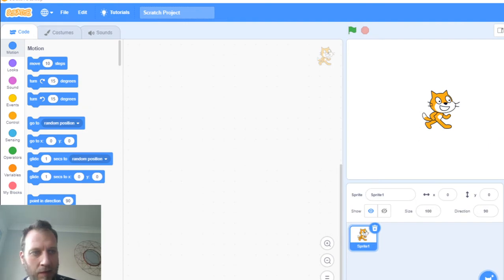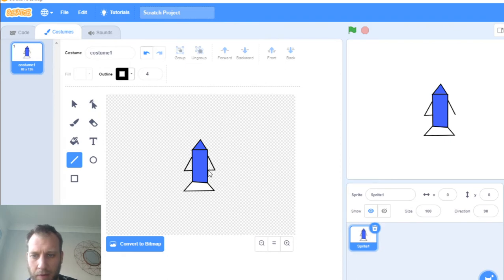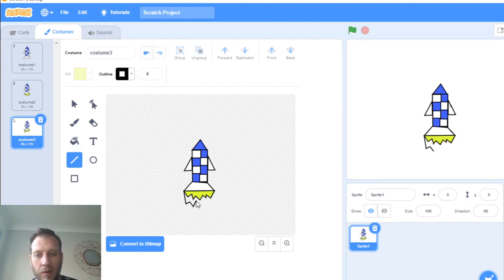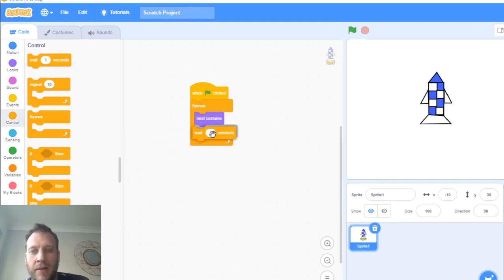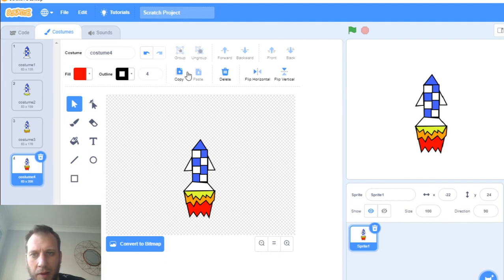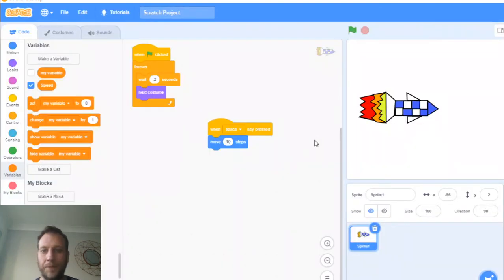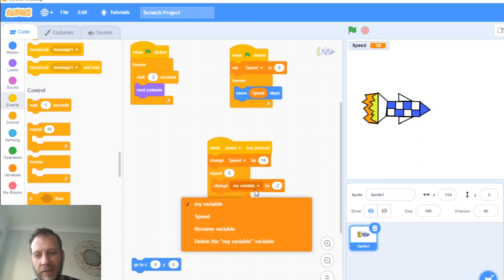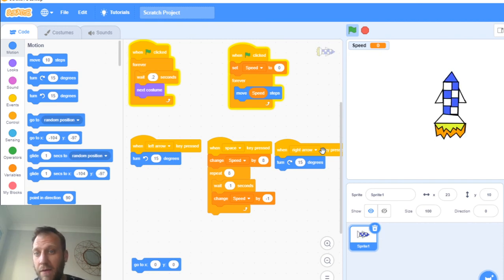Animating Sprites in Scratch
An guide on how to animate a sprites in Scratch